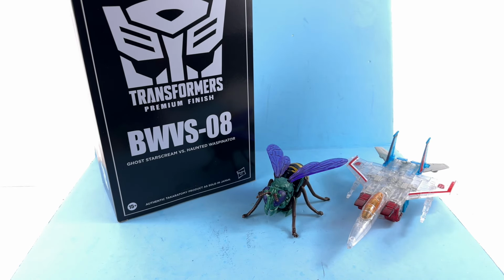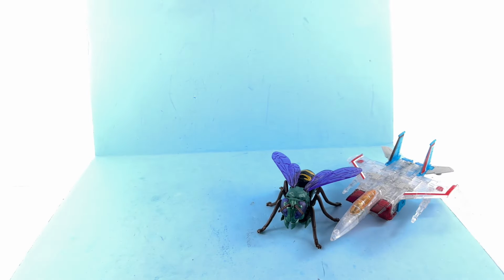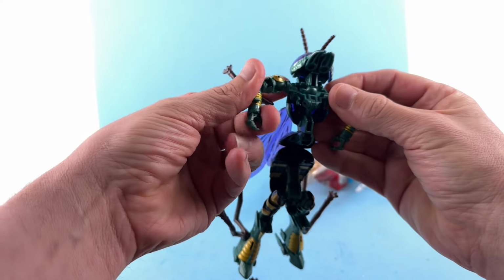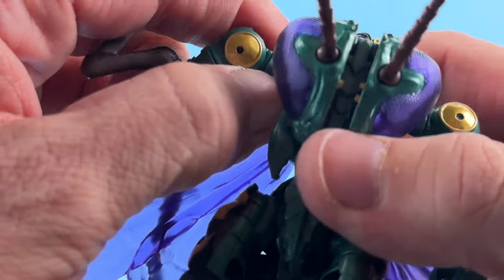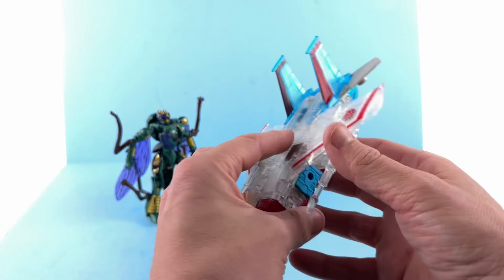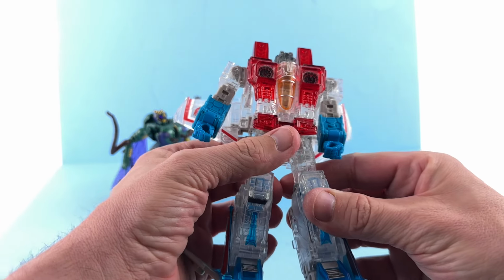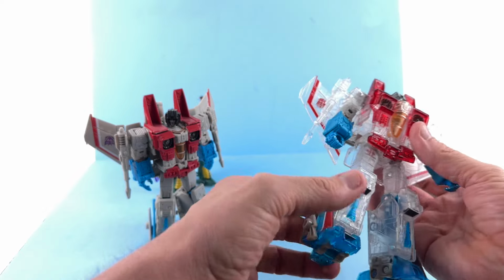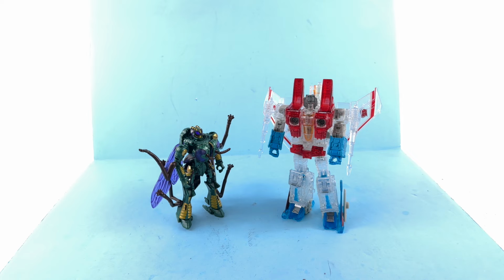Transformers Beast Wars BWVS-08 Starscream vs Waspinator Video Review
On today's episode, Optibotimus takes a look at Transformers Beast Wars BWVS-08 Starscream vs Waspinator!!!